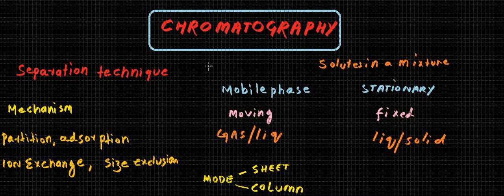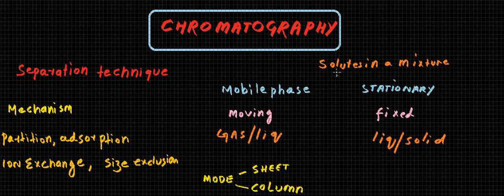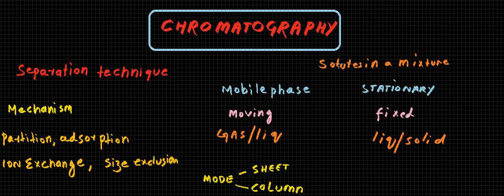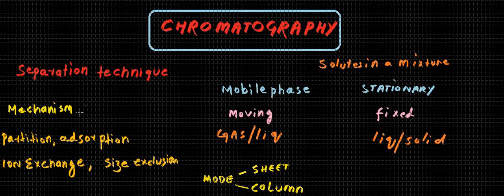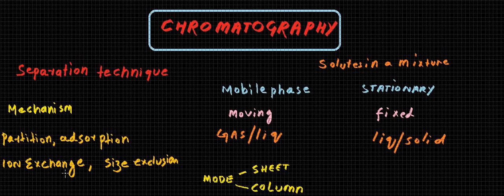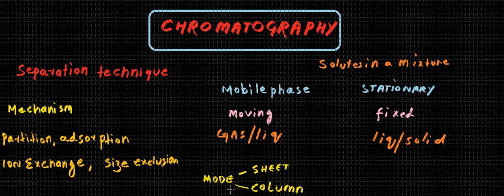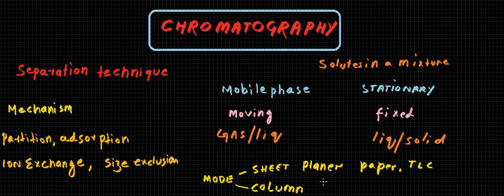Chromatography Basics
Basics and Classification of Chromatographic techniques